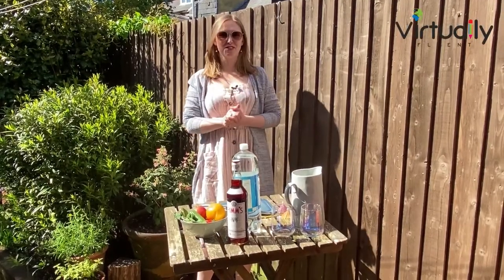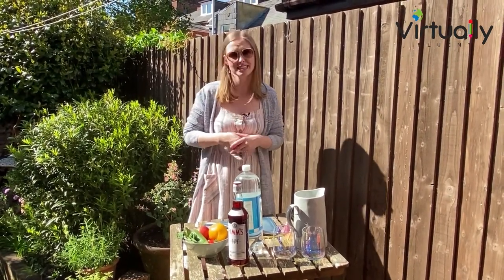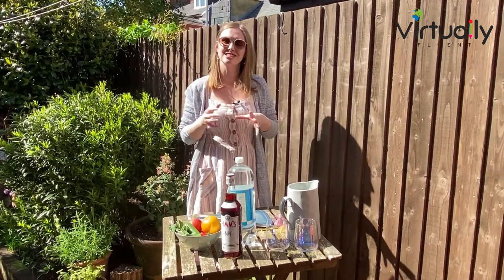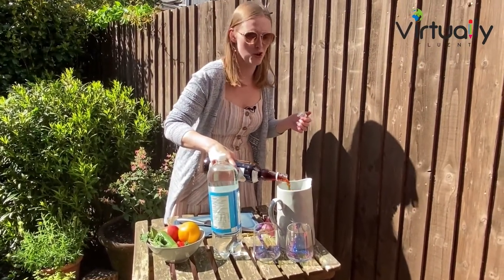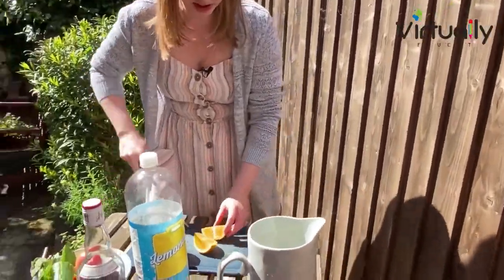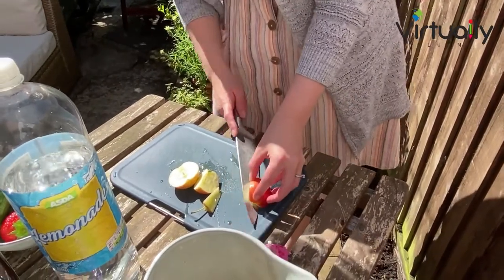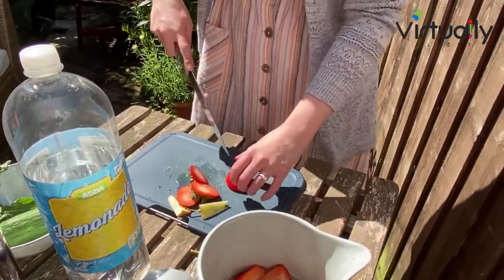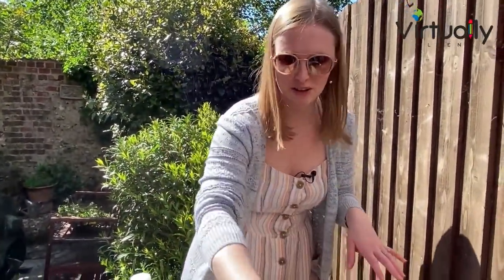How To Make A Pimms (British Summer Drink)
Pimms is a classic British drink that is very popular in the summer months. Take a look at the ingredients and how to make this super easy drink!